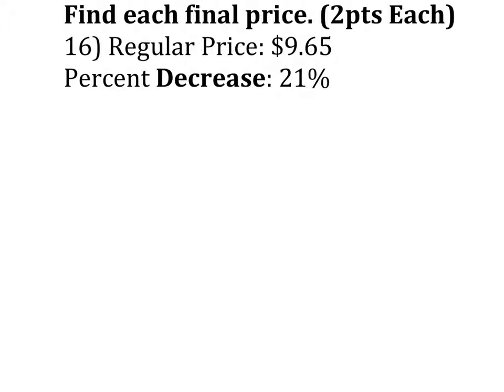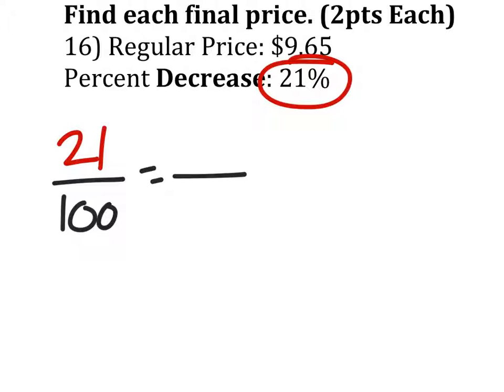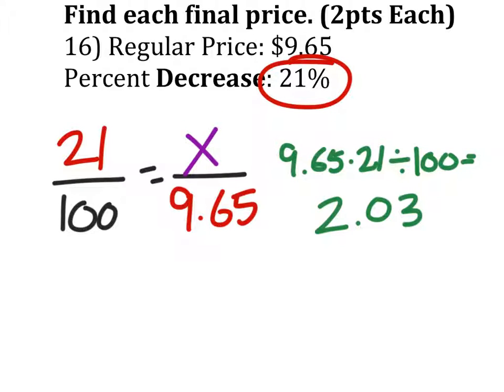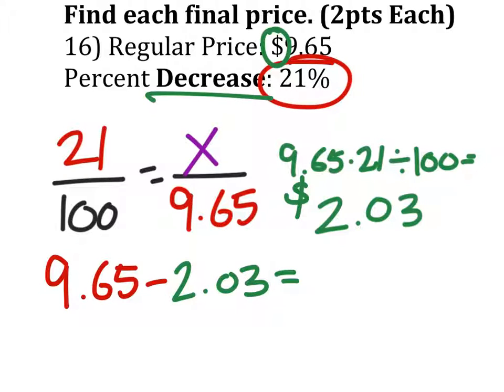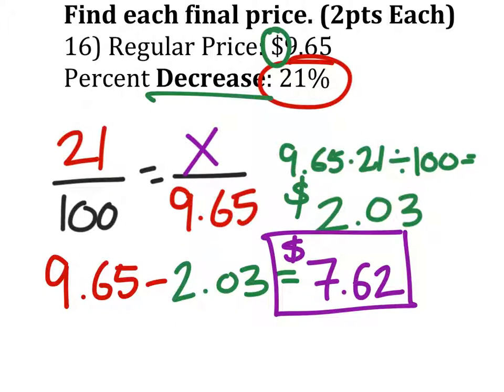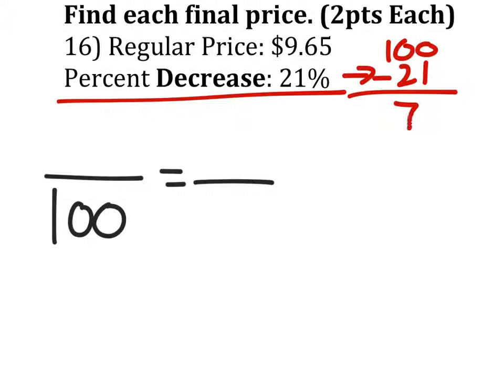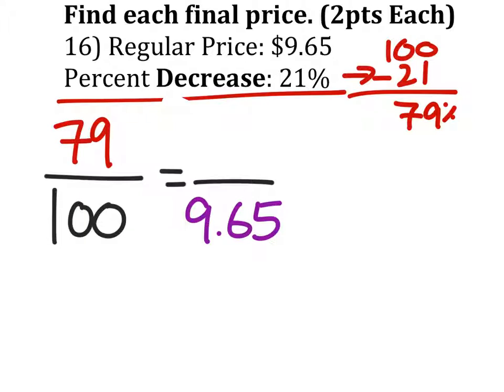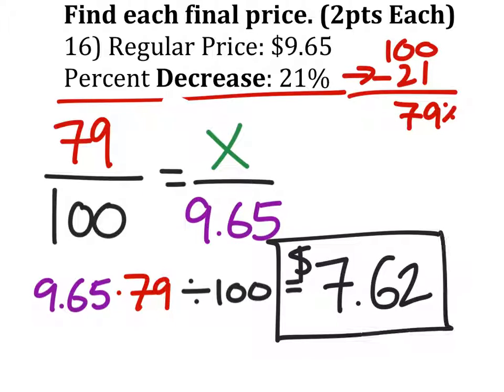How to Find a Final Price with a Percent Decrease: Regular Price = $9.65; Percent Decrease = 21%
The Problem: Assume that sales tax is 6.5% to calculate the total cost of a box of chocolates for $15.75